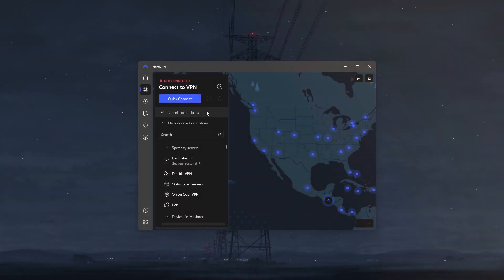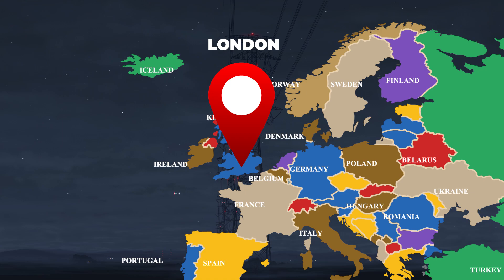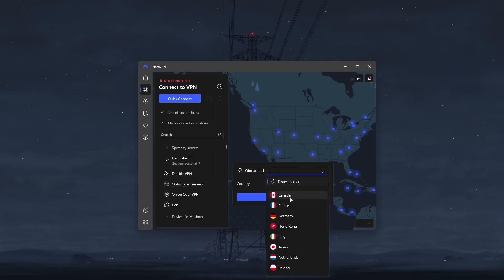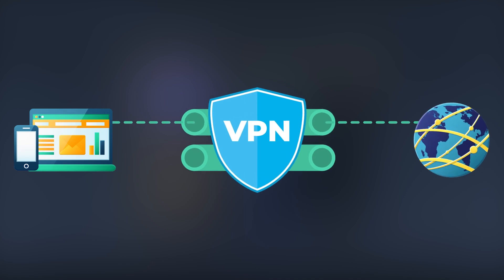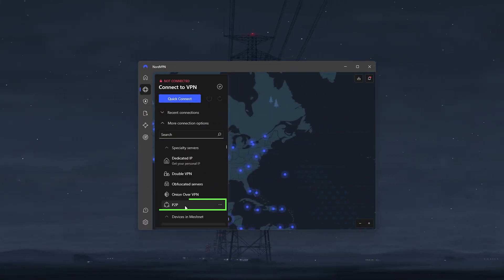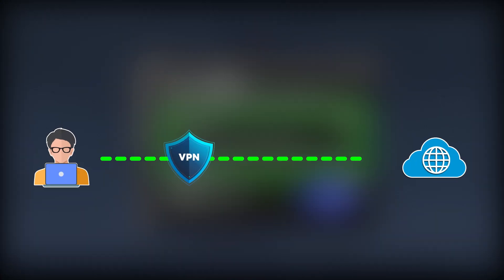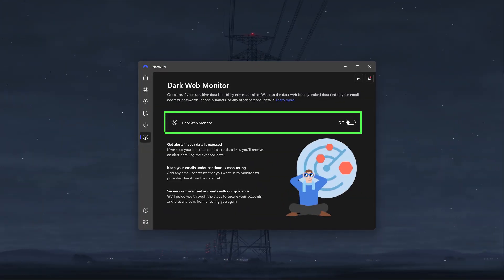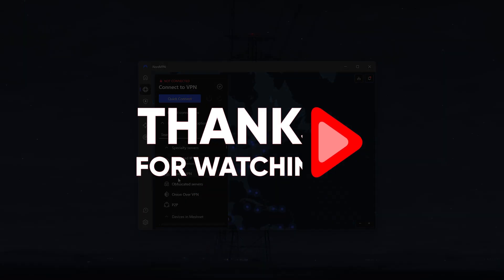NordVPN Double VPN Explained (All You Need to Know)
Understanding NordVPN’s Double VPN Feature

NordVPN’s Double VPN is an advanced security option that routes your connection through two servers instead of one, encrypting your online activity twice. This feature is particularly useful for users in censorship-heavy regions or whistleblowers seeking maximum security. While NordVPN’s standard servers offer robust protection on their own, using Double VPN enhances anonymity, making it much harder for anyone to intercept your data. To activate it, simply select “obfuscated servers” and choose the closest server to minimize connection delays. This ensures that your online activities remain secure, providing peace of mind in high-risk situations.

Specialty Servers for Enhanced Privacy

In addition to Double VPN, NordVPN offers several specialty servers, including obfuscated servers, which mask VPN usage, making them ideal for restrictive environments like schools or workplaces. Onion Over VPN combines VPN encryption with the anonymity of the Onion network for even greater security. For torrenting, the peer-to-peer servers provide optimized speed and privacy, although regular servers work well too. Dedicated servers give you an exclusive IP address for a stable connection, though this is an additional paid feature. These options help users select the best server for their needs, enhancing both performance and security.

NordVPN also includes essential security features like the Kill Switch, which prevents data leaks by severing your internet connection if the VPN drops. The App Kill Switch provides additional control by shutting down specific applications. Split tunneling allows users to choose which apps use the VPN, while Threat Protection blocks ads and malware. The Dark Web Monitor alerts users if their personal information appears online, and Custom DNS helps prevent DNS leaks. Together, these features create a powerful security suite, ensuring users can browse safely and privately.

Hope you enjoyed my NordVPN Double VPN Explained (All You Need to Know) Video.